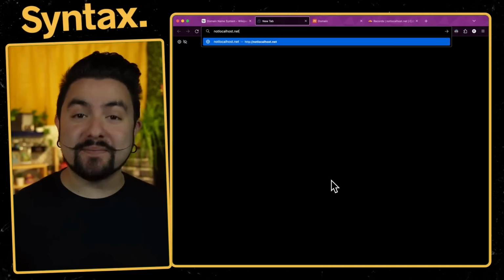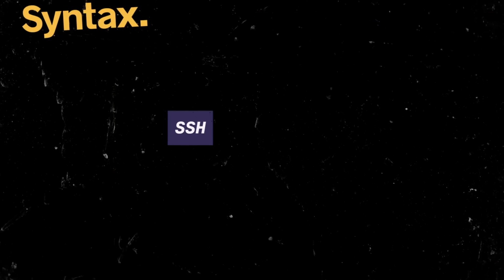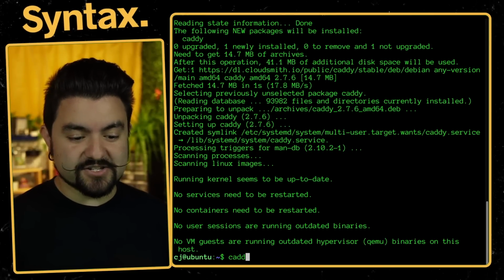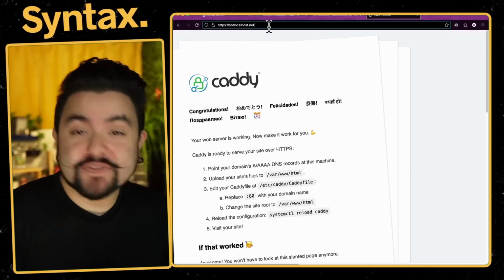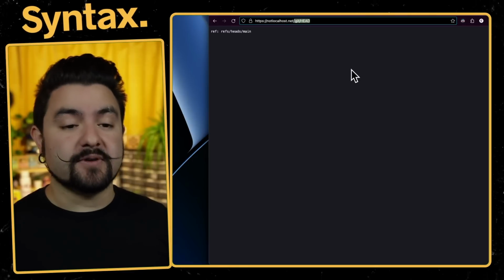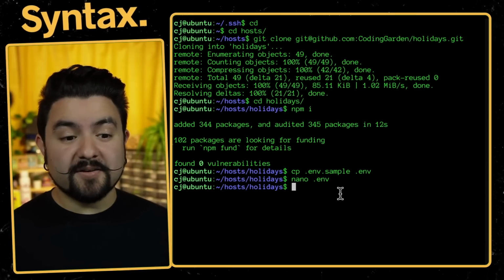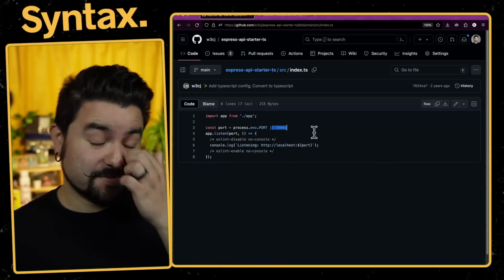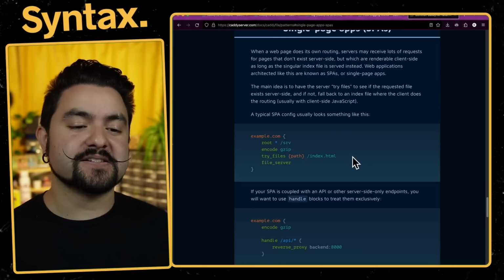Self Host 101 - Run Multiple Apps with Caddy | DNS, Static Sites, Reverse Proxies and Let's Encrypt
In this video CJ shows you how to setup DNS records for domains and subdomains with Cloudflare and how to set up, configure and host multiple types of applications with Caddy Server.

00:00 Intro
00:56 Domain Purchase and DNS Setup
02:43 Creating DNS Records
04:32 Query DNS Records with dig
07:50 www subdomain record, CNAME records and TEXT records
10:19 Email forwarding and a catch-all address
11:23 DNS Resources
12:13 SSH to your VPS with a Domain Name
13:08 Responding to HTTP Requests from our Server
16:27 Web Server Software
18:12 Why do we need a Web Server?
19:05 How To Navigate The Caddy Docs
21:32 Caddy Architecture / reloading configuration
22:35 Install Caddy
24:17 Set up https for the root domain
25:39 Redirect IP to the root domain
27:21 Multiple Caddyfile Setup
31:41 Redirect www subdomain to root domain
34:15 Set up /var/www folder
39:05 Transfer files to the server with scp
40:35 Sync a folder with rsync
42:31 Clone a public git repo
44:44 Hide files from Caddy file_server
46:08 handle_errors in the Caddyfile
47:46 Clone private git repos with an SSH deploy key
52:16 Install node.js with nvm
54:03 Set up Holidays API Example
56:37 Create a reverse_proxy with Caddy
1:00:45 Manage long running processes with pm2
1:04:07 Run a TypeScript node.js API
1:09:52 Run a static website that has a build process
1:14:44 Caddyfile concepts and Logging
1:17:12 Common Caddyfile patterns including SPA redirects
1:18:15 Thanks!